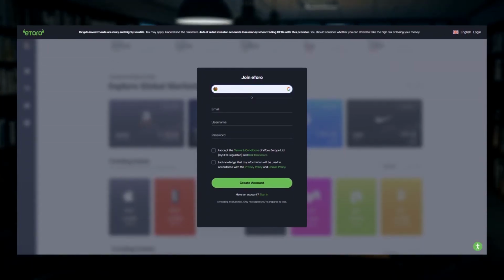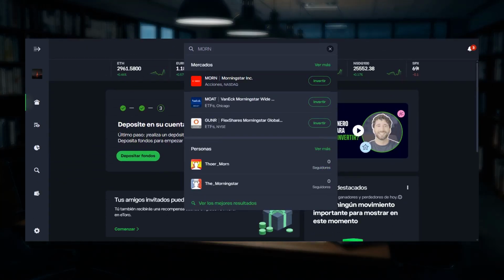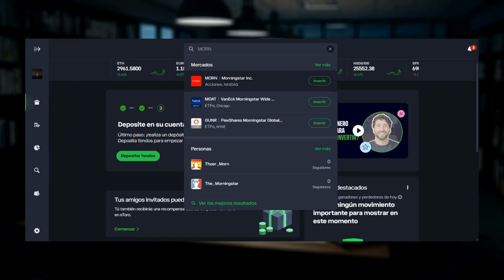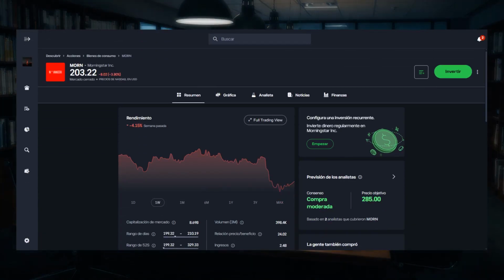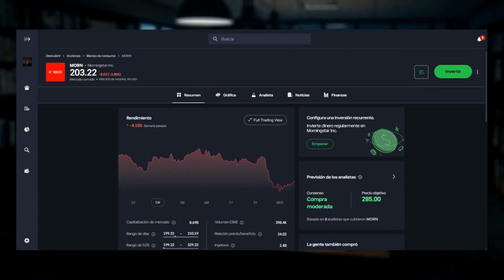How to Invest in Morningstar Inc. (MORN) Step by Step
Educational short guide showing how to buy shares of Morningstar Inc. for learning purposes only.
Morningstar Inc. is a provider of investment research, data and analytics for financial professionals and individual investors. This video walks through the practical steps to locate and purchase Morningstar stock (ticker MORN) on a retail brokerage platform using eToro as an example. It covers account setup, verification, searching the ticker, checking the stock page and placing a buy order.
Step summary: register with a broker, verify your identity, fund your account, search for MORN on NASDAQ, confirm the correct listing, enter the amount to invest, review and confirm the order. If the market is closed your order may be queued or executed when the market reopens, and the platform will prompt you to add funds if your balance is insufficient.
It is not a recommendation to buy or sell securities. Always do your own research and consider consulting a licensed financial professional before making investment decisions. Past performance is not indicative of future results.